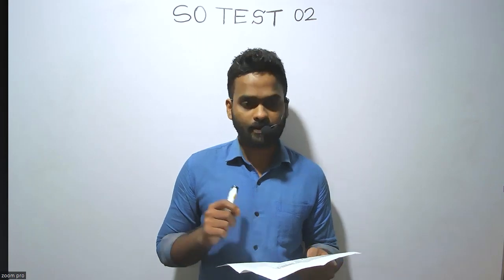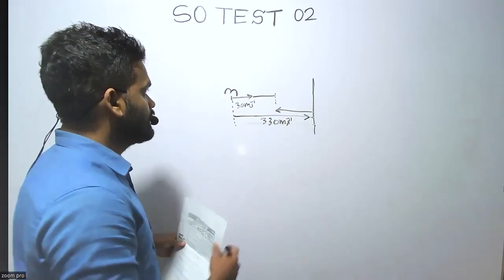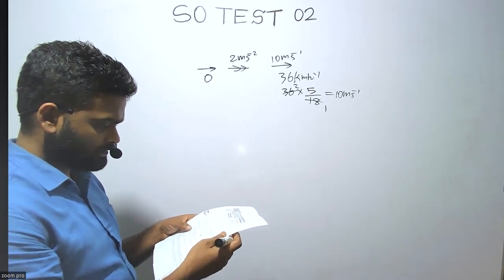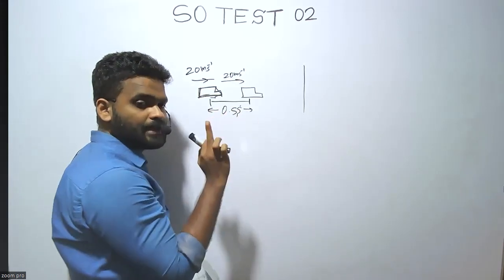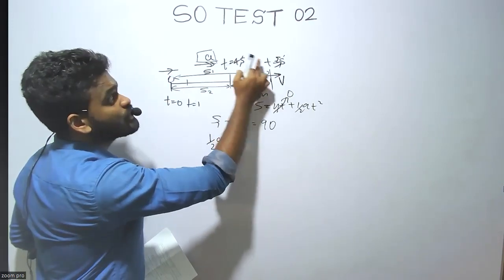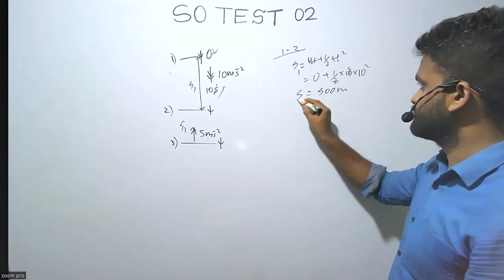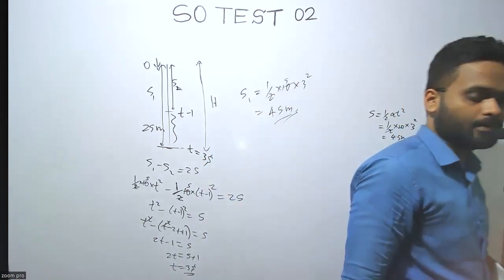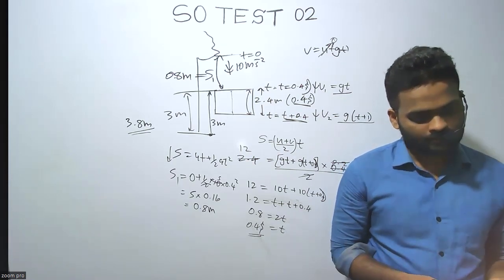Test 02 || Linear Motion|A/L Physics | English Medium | Dileep Sooriarachchi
Discussion of Test paper(No. S0 Test 01) held for A/L physics English Medium Students is here. The discussed 15 questions are based on  Linear Motion.
  Time stamps
00:00 Intro
04:16 Q1)
08:34 Q2)
13:46 Q3)
18:14 Q4)
21:14 Q5)
22:51 Q6)
26:49  Q7)
31:36 Q8)
35:23 Q9)
39:43  Q10)
41:44 Q11)
45:00 Q12)
51:50 Q13)
56:51 Q14)
01:05:52 Q15)